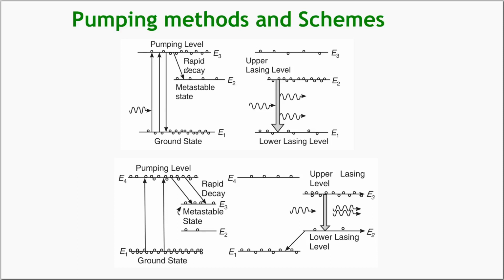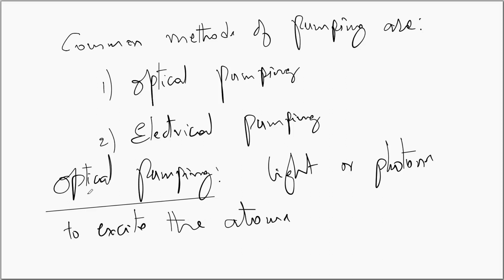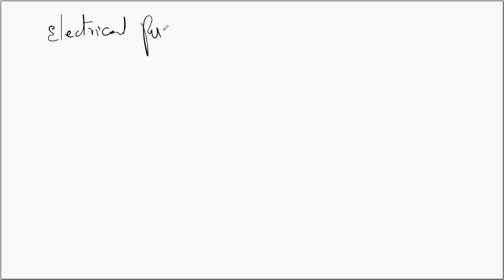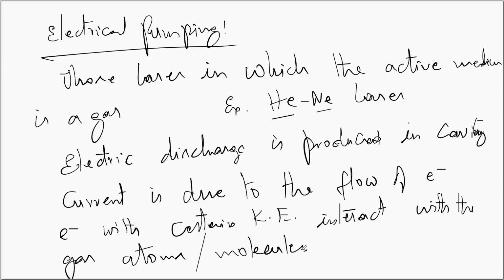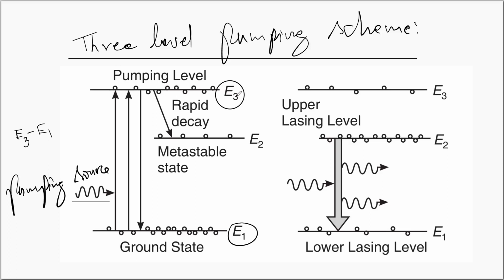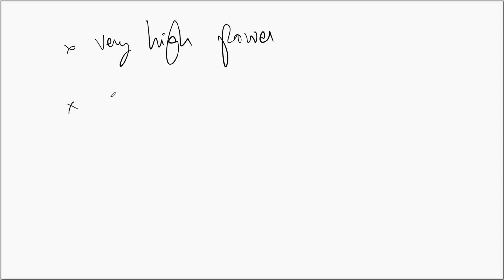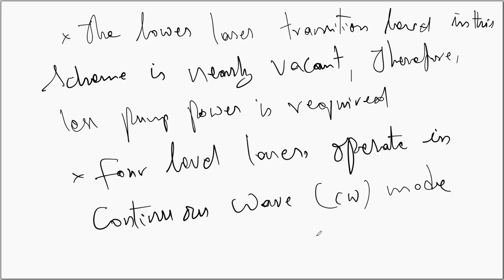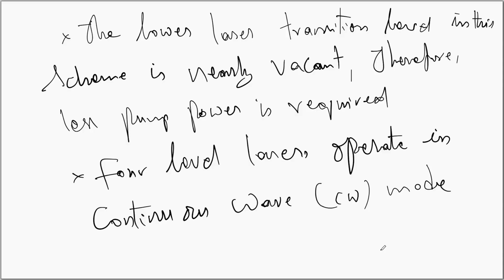Pumping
In this video various pumping schemes are discussed.